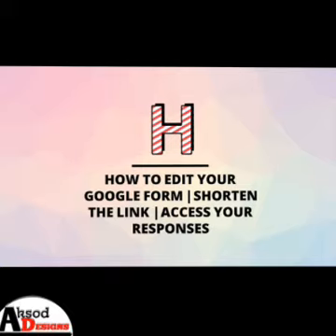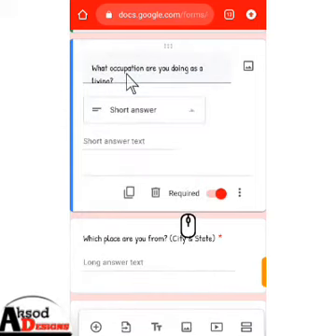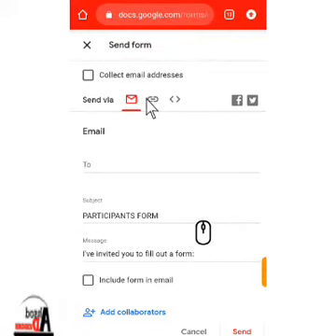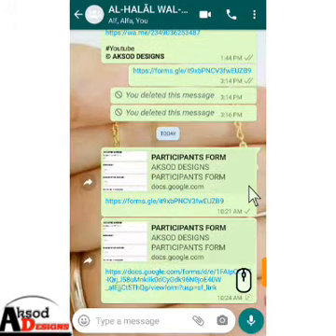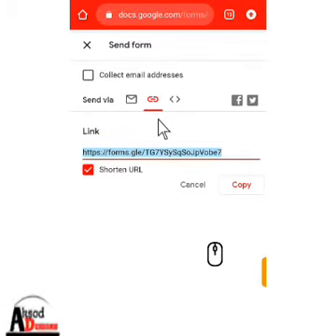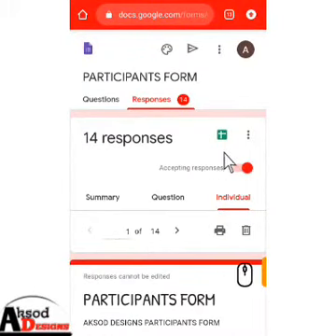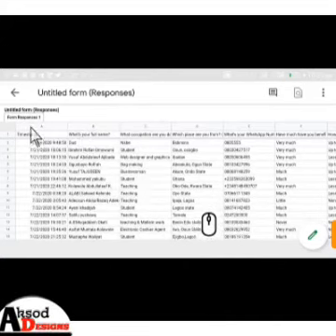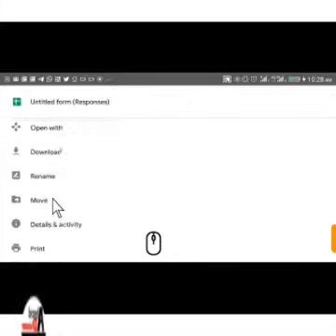HOW TO EDIT GOOGLE FORM | SHORTEN THE LINK | ACCESS YOUR RESPONSES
This Video teaches you an easy way to edit your google form, shorten the Google form link and access your Google form responses.

TO SUPPORT ME, KINDLY BUY ANY OF MY AUTHORED BOOKS ON AMAZON 👇:
1. 100 Authentic Short Hadīths for Memorization Book
2. A 4 x 6'in Love Jotter: ...with 60 lined Inner pages which contain Qur'an & Hadiths Quotes on Love and Marriage
3. WHO ARE TABLEEGH JAMAA'AH